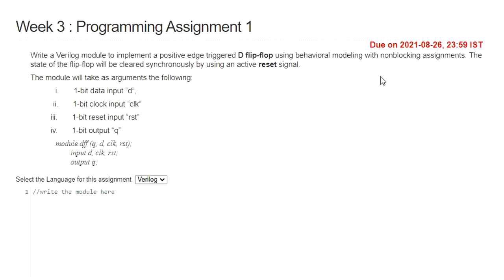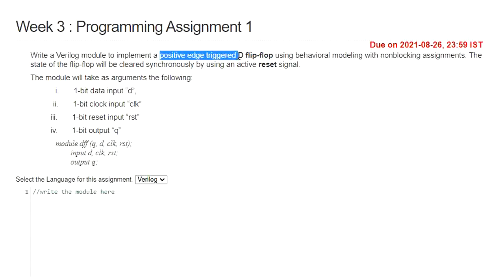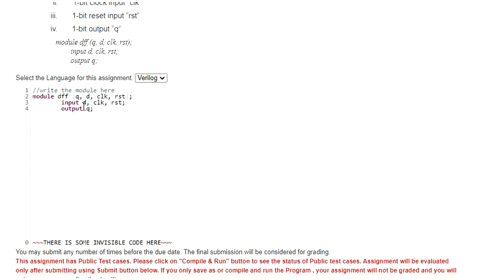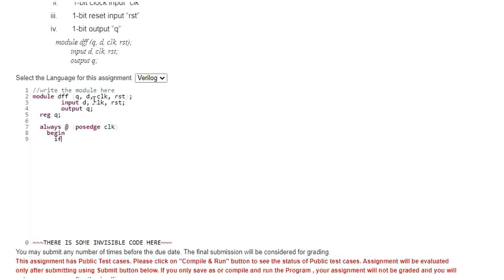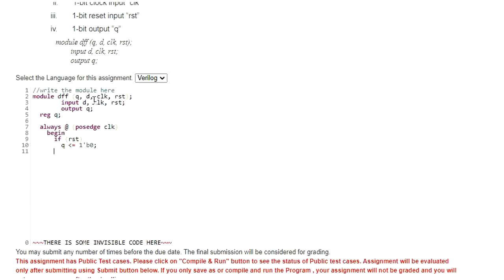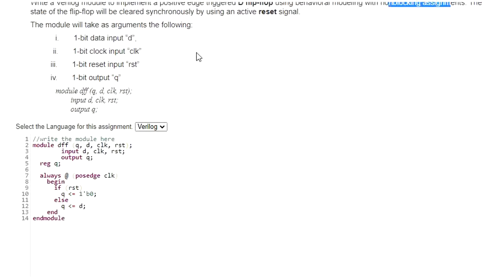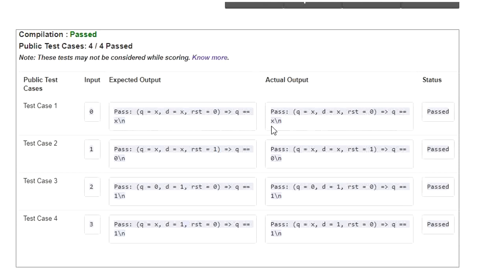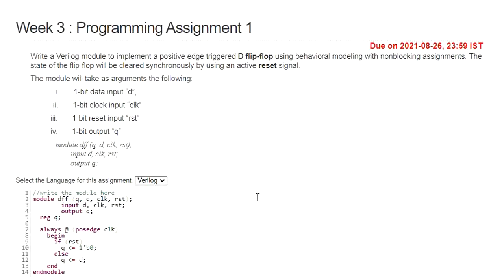verilog code for D flipflop design using non blocking assignment | Hardware modeling using verilog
behavioral modeling of D flip flop design using verilog nonblocking assignment.

Check Previous Assignment Discussions in Channel